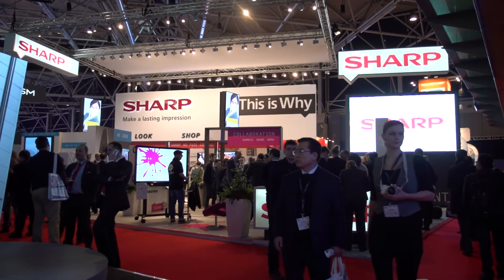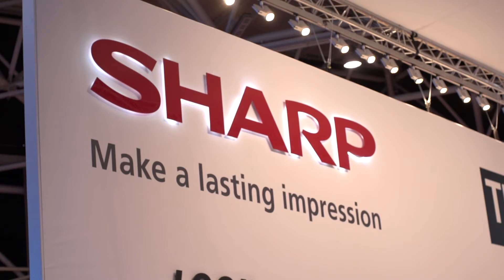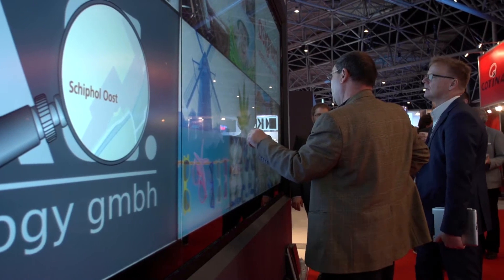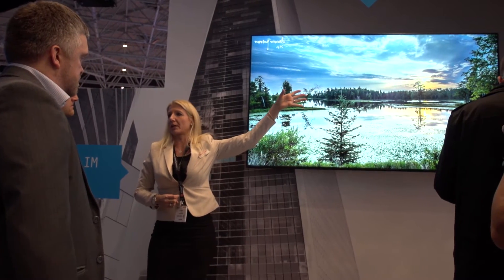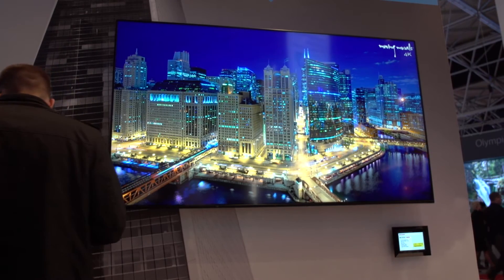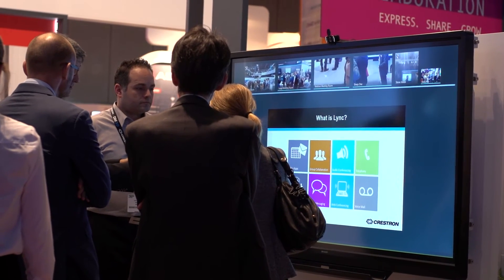Sharp Visual Solutions at ISE 2015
At this year's ISE we showcased our new visual displays including our PN-V551 with UCCT tech, our 4K PN-H701 and much more.